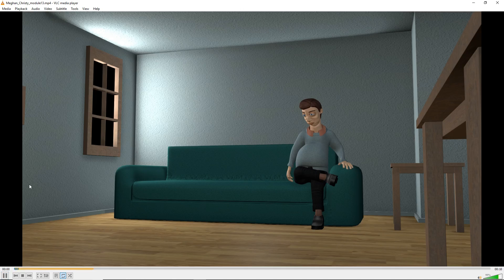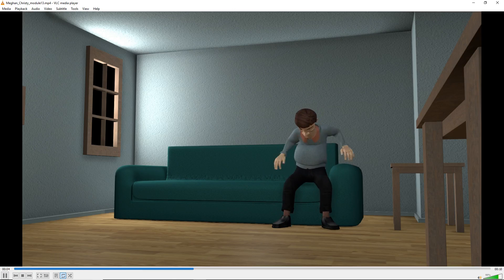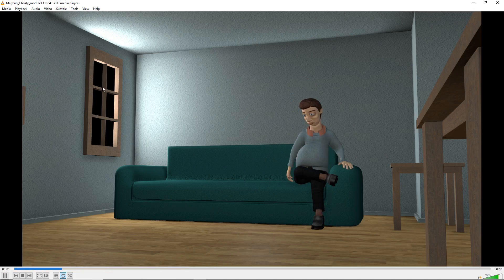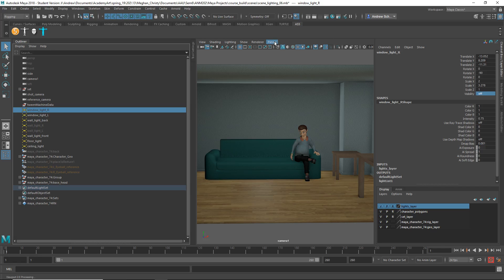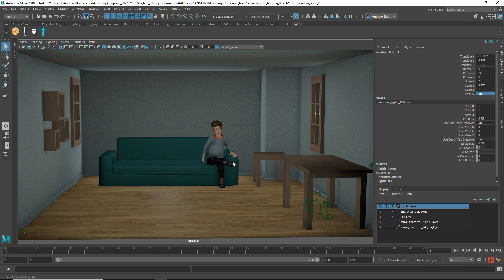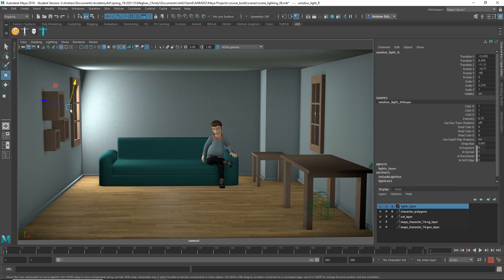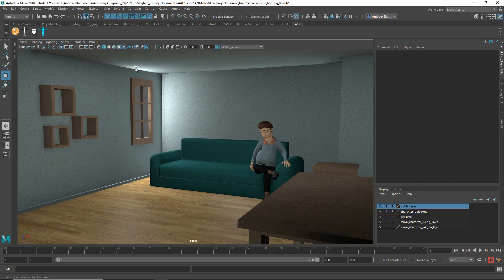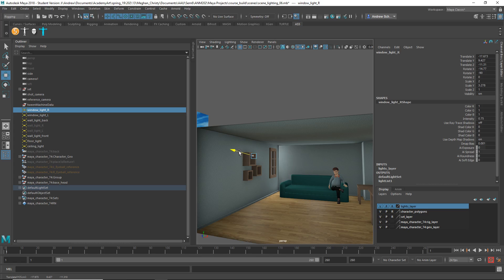spring 19 anm 202 13 meghan